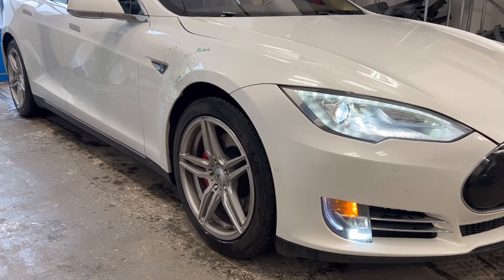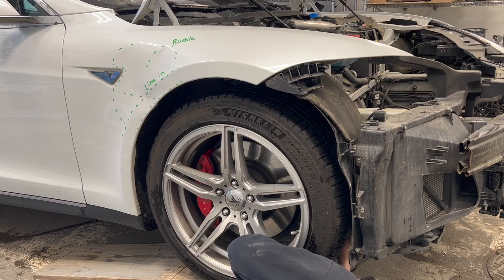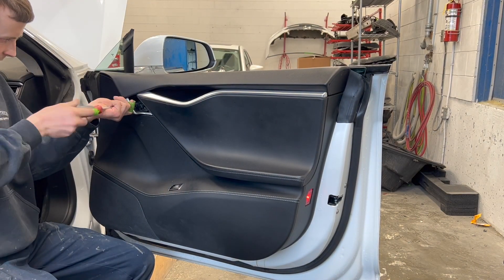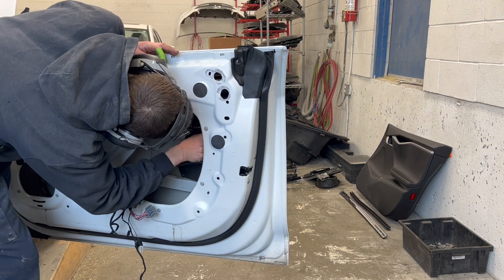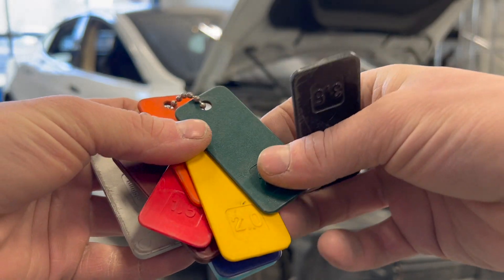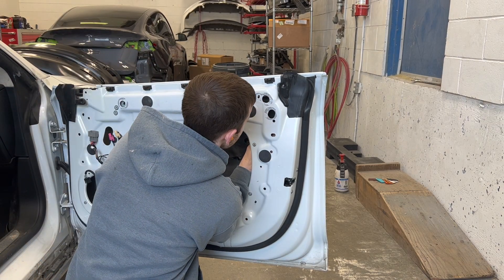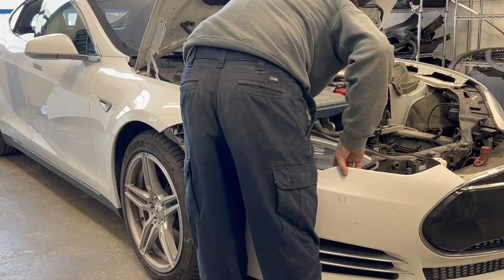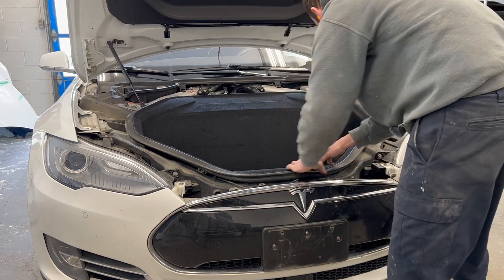Tesla Model S Fender Replacement!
This video shows the process of disassembling, test fitting and reassembling a Tesla Model S fender replacement!